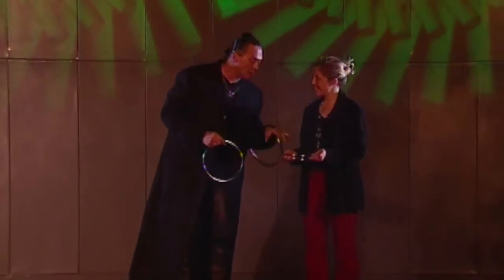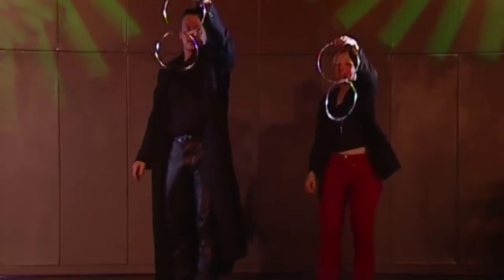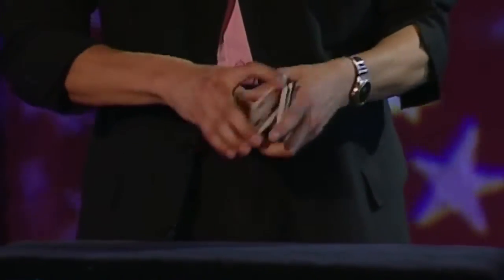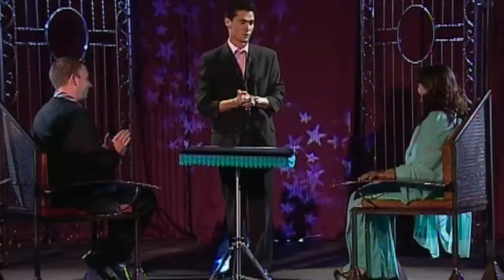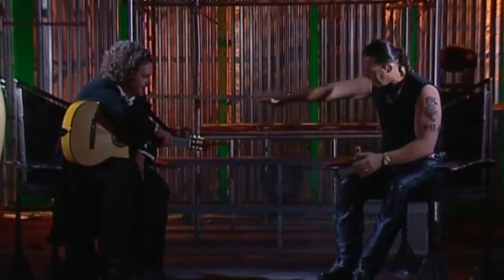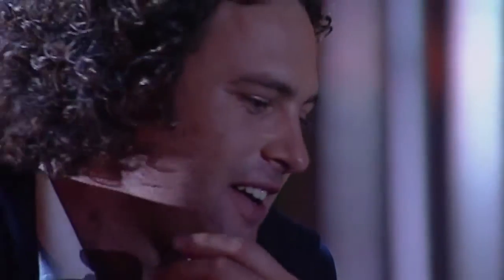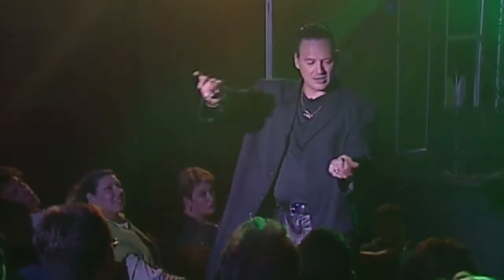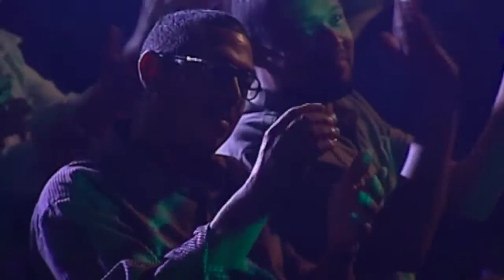Master Magician TV Magician Wolfgang Riebe: The 4 Elements: Earth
Africa's biggest illusion Magic TV special aired in 2006 with TV magician Wolfgang Riebe. The Theme, the 4 elements with four one hour TV specials consisting of spectacular illusions, special celebrity guests and out of studio thrilling inserts.

Special Celebrity Guest: DNA Strings
Guest Magician: Fayaad Manie
Guest Act: Zip Zap Circus
Vanya Keren Dancers

Today he entertains, speaks and moderates at Meetings & Events throughout the world.